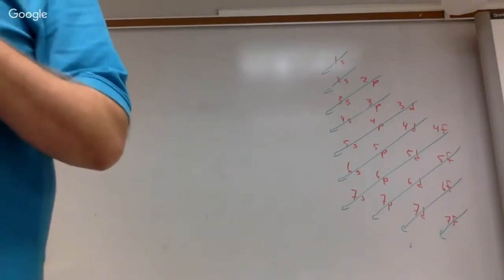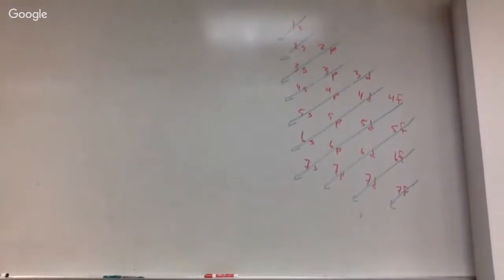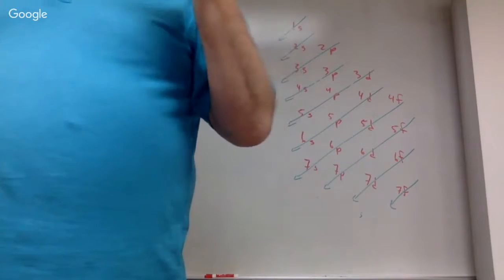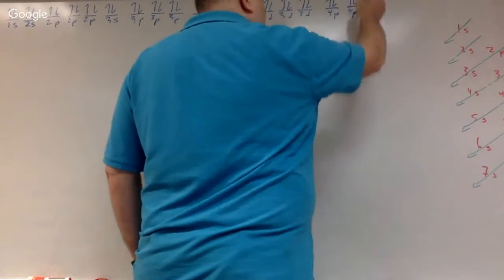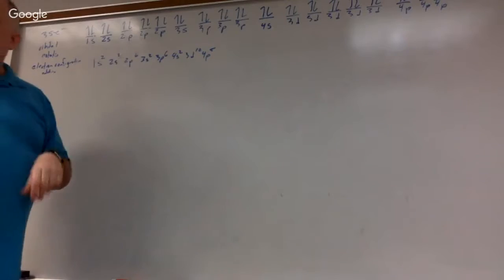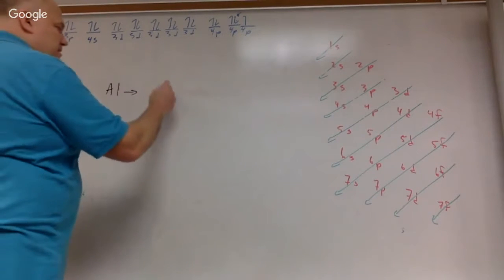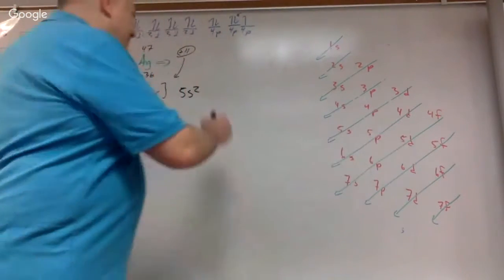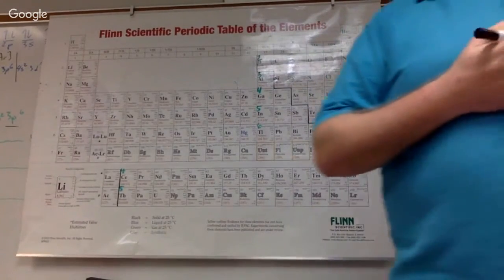pre-AP chemistry - electron configurations 11/8/18